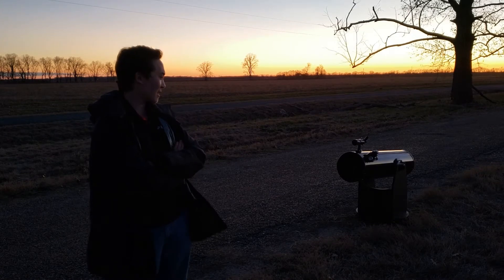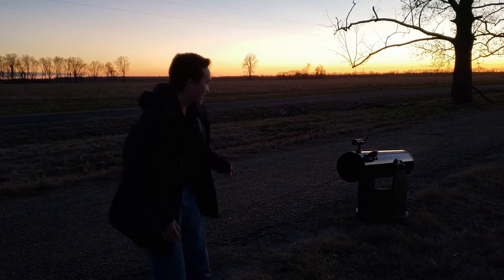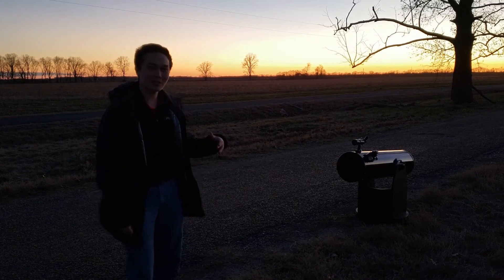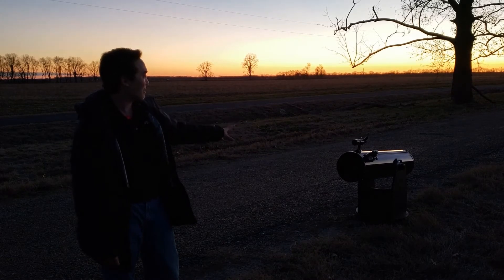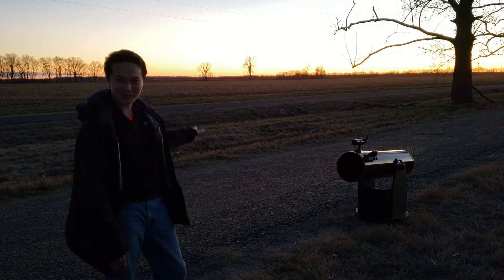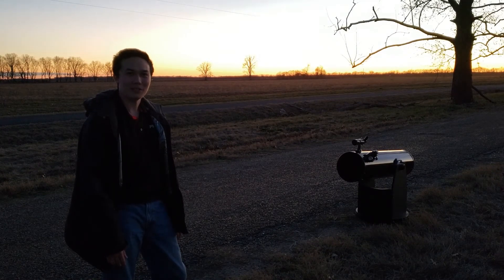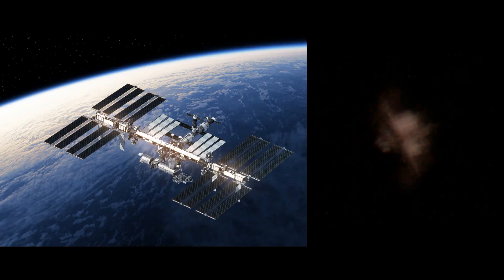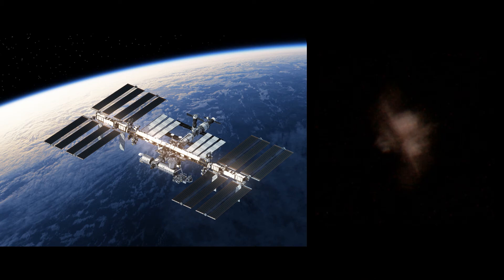Houston, We have detail (ISS Imaging)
60 Degrees makes the world of difference over 30 degrees. Still waiting for the perfect arc though

Telescope: Zhumell Z10
Camera: Astromodified Canon EOS 450d/Rebel Xsi.
Camera Settings: ISO = 1600, Exposure Time per frame = 1/3200s

PIPP for video creation
Frames white balance corrected in Lightroom (Did this because of the IR tint from the Astromodification of the camera)

Additional Software: Stellarium